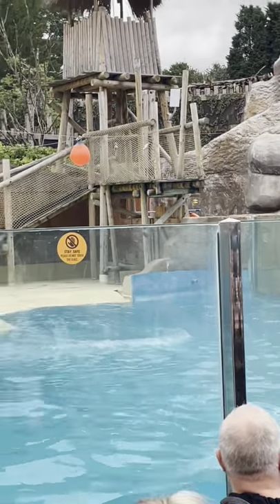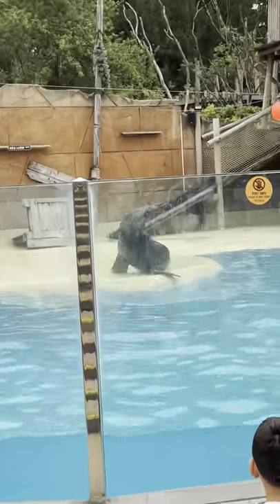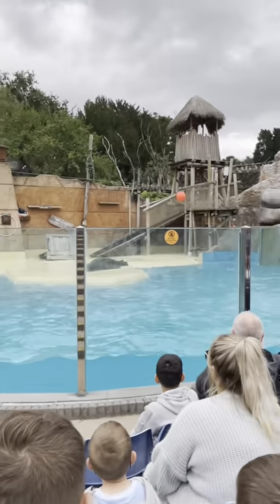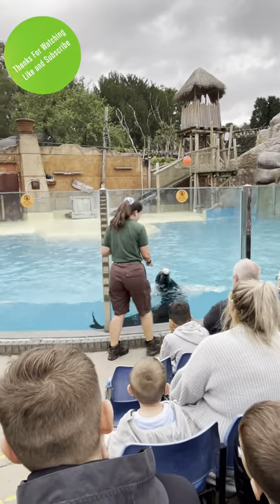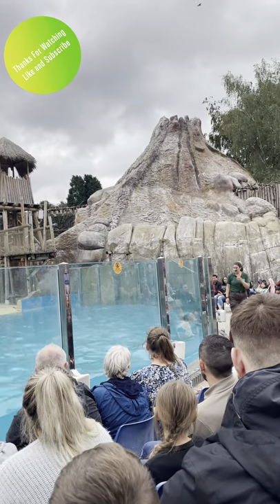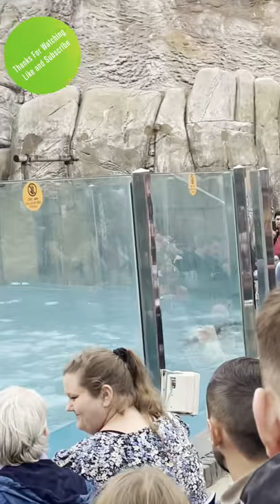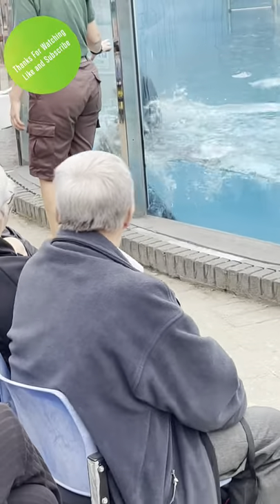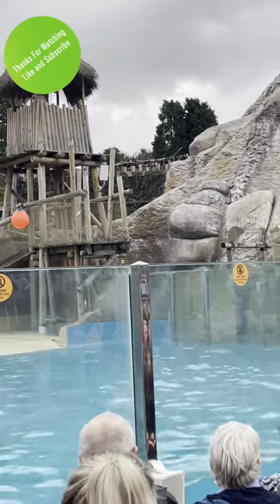Sea lion show West Midlands Safari Park 2021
Had Lovely Family visit to the West Midlands Safari park Visit in August 2021. And watch this lovely show of Sea Lion few clips to share with the YouTube Community. Love you All and Enjoy.